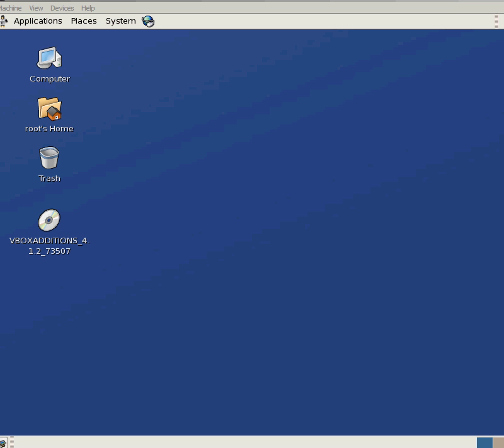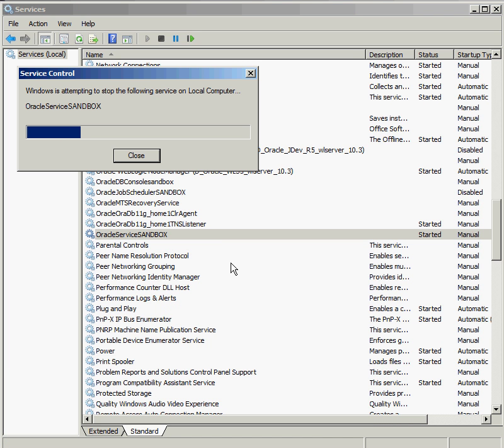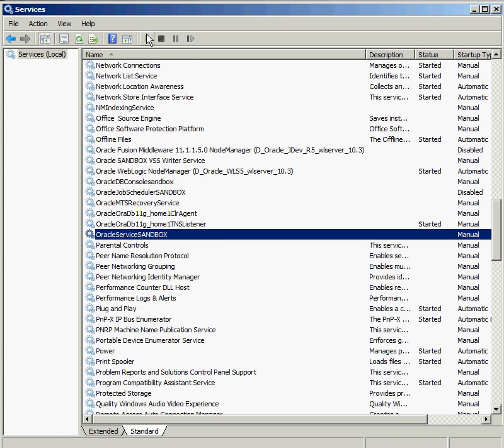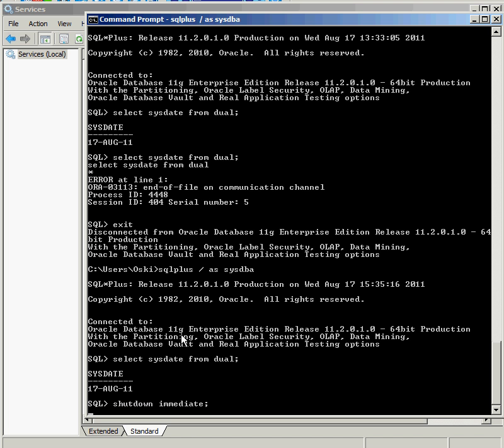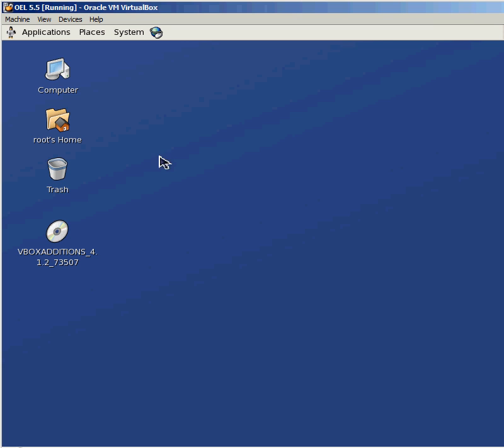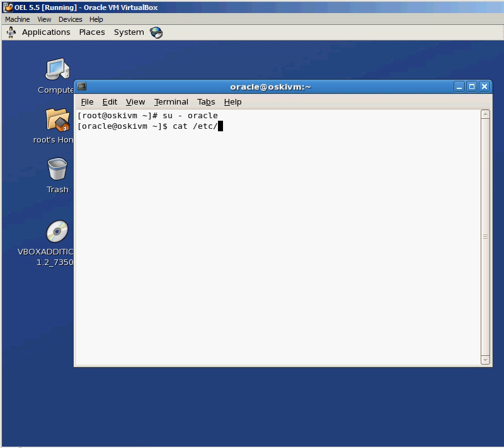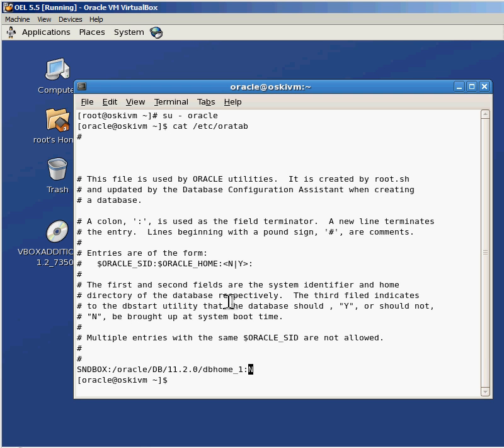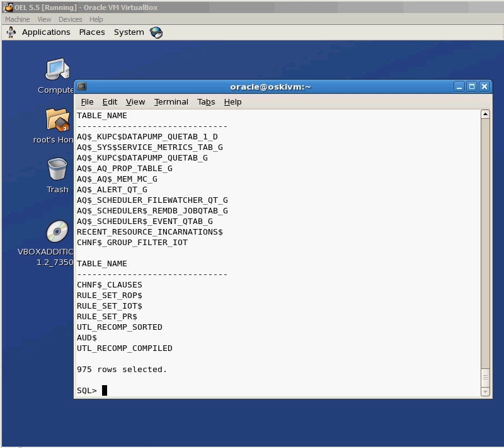Oracle - Starting and Stopping the database